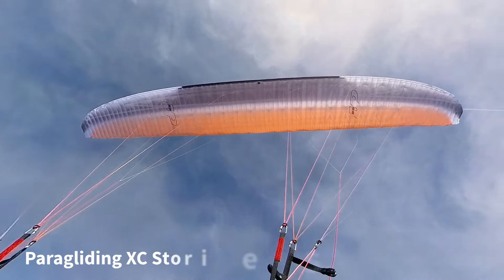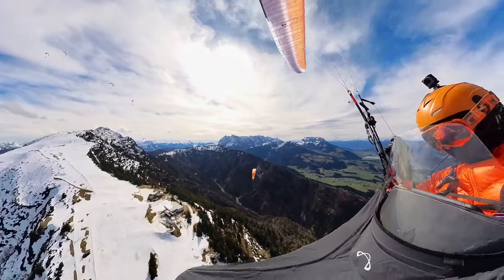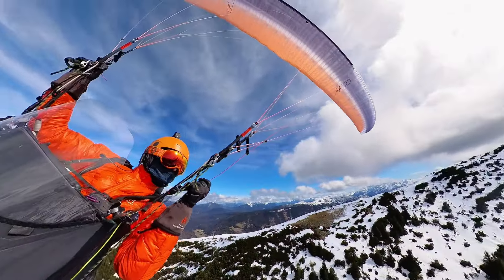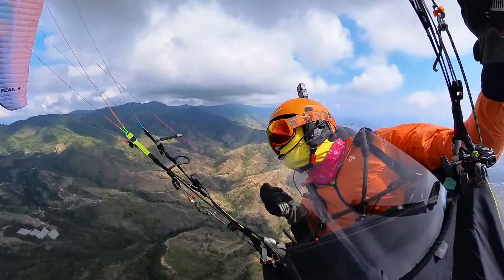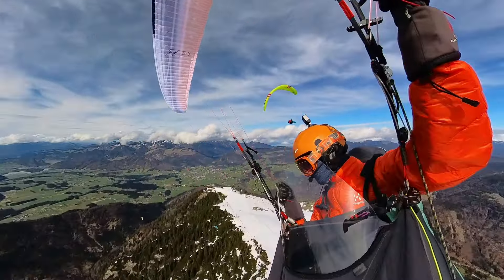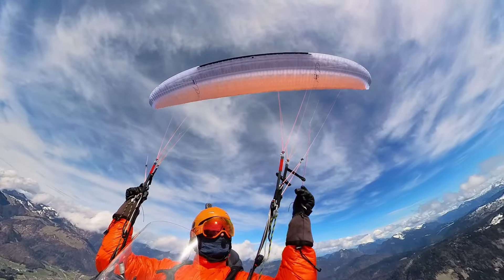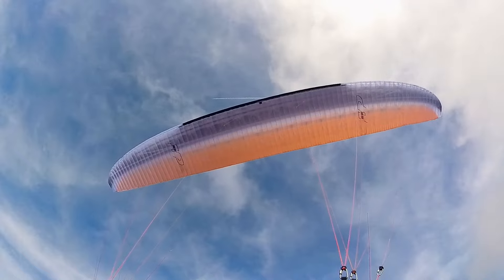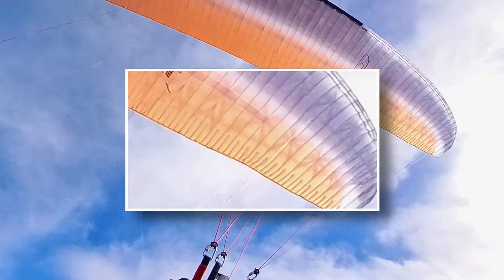UP Meru 2 EN-D | First impressions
I took the recently released UP Meru 2 for a 2 hour flight in spring conditions. Here are my first impressions about this EN-D two liner cross country paraglider.

Wing size: SM (88-101 kg)
Flown at: 100 kg

Flying site: Kössen, Austria

UP Meru 2